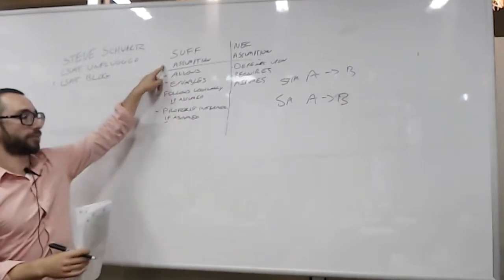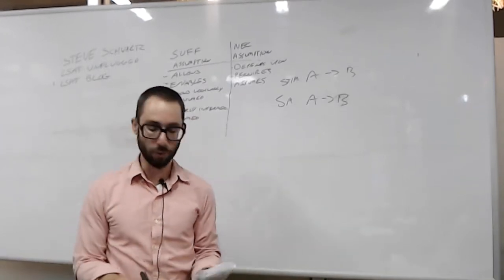NYC LSAT Class: Necessary vs Sufficient Assumption Questions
Chapters:
0:00 Defining the necessary assumption question
1:07 Defining the sufficient assumption question
2:11 Spotting sufficient assumption keyword phrases